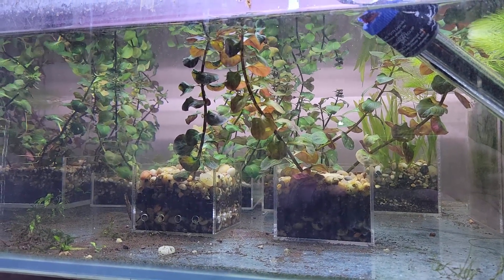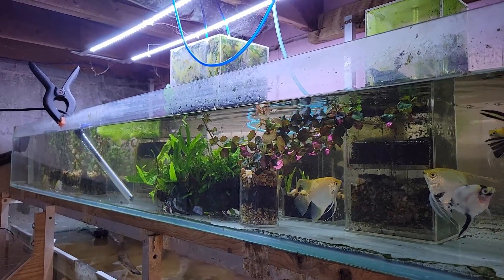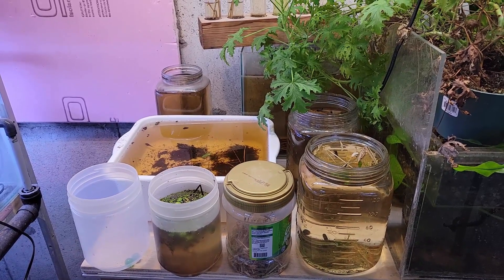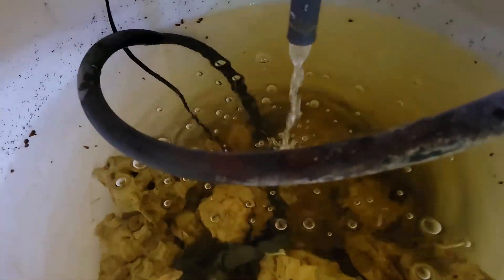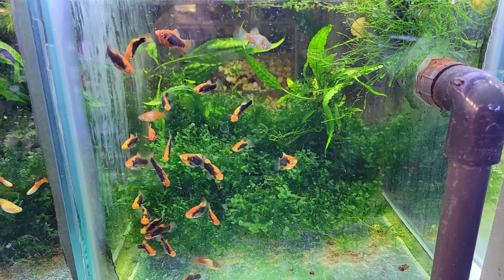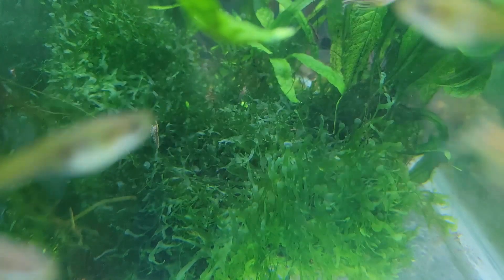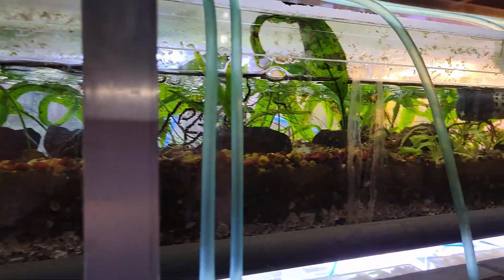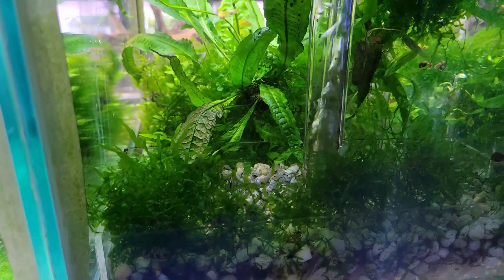Fish Room Vlog Part 152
At this rate I might actually get all of my tanks where I want them